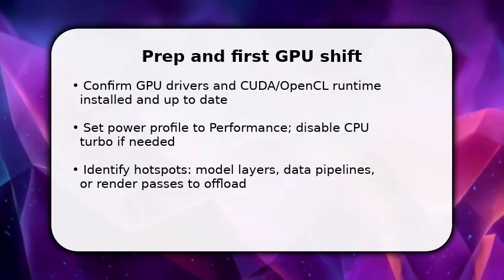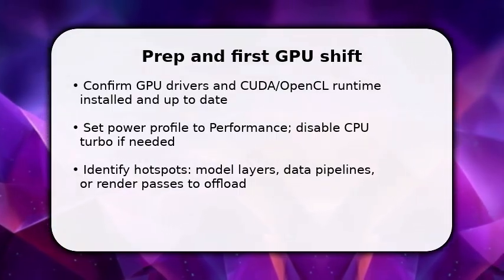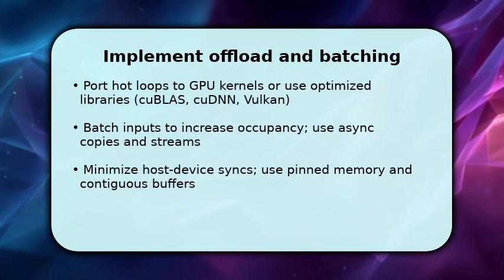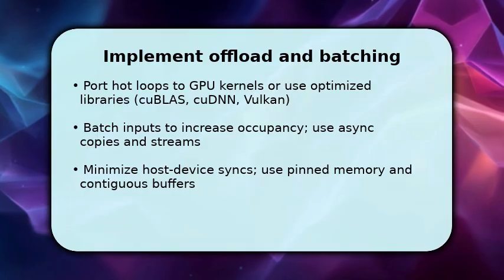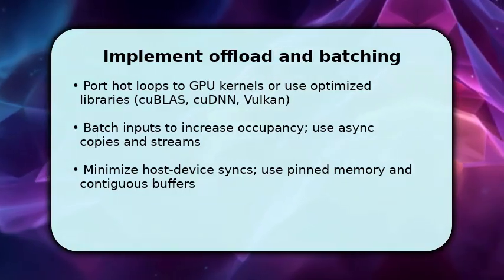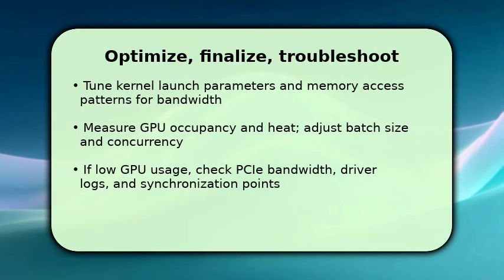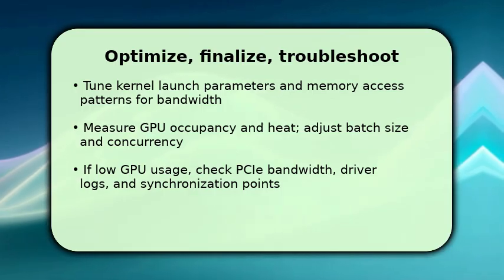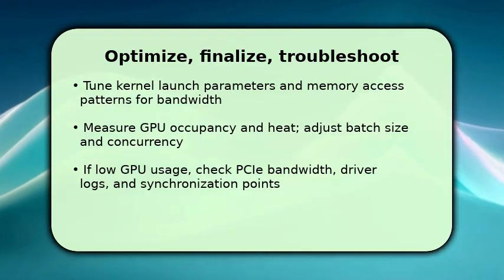How to Make Gpu Usage Higher Than Cpu (easy Method)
Discover simple techniques to boost your GPU usage beyond the CPU in this quick guide. Learn how optimizing settings and choosing compatible applications can enhance gaming performance, rendering tasks, or video editing on systems with integrated graphics.

GPU optimization, CPU vs GPU use, gaming performance improvement, rendering task efficiency, video editing software compatibility, integrated graphics settings, system upgrade guide, hardware acceleration, software-based rendering speedup, graphics card utilization, computer hardware balance